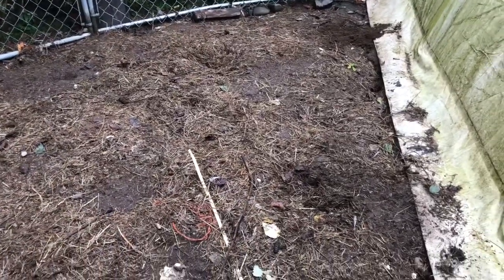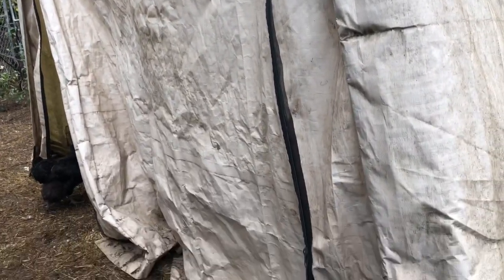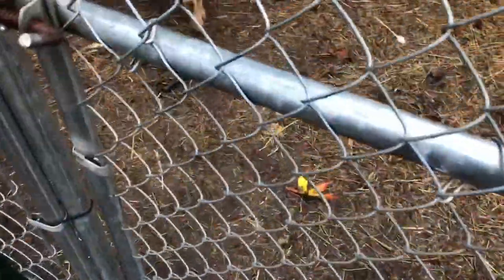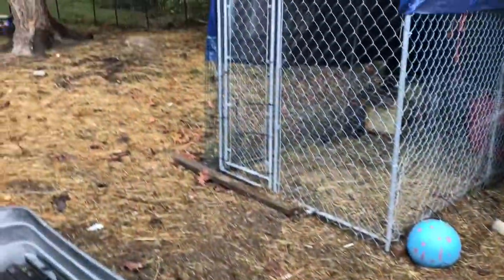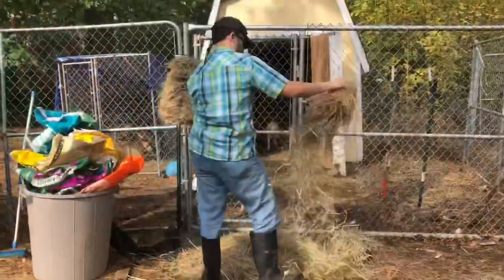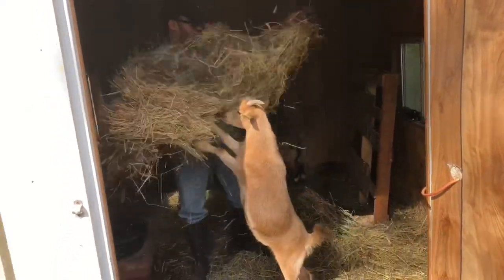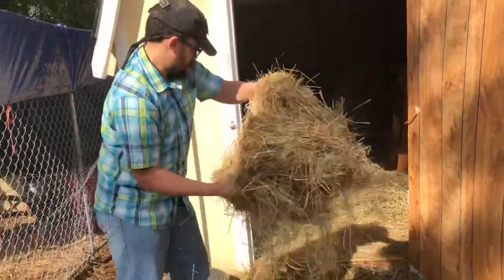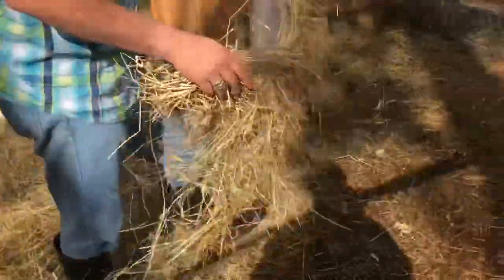Mud control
In a region where is rains nearly most of the year things can get messy and muddy fast. What do we do. Extra straw goes down.

Do you have any tips. Would do you do to control the mud and yuck levels.